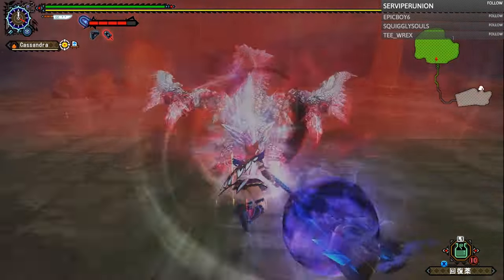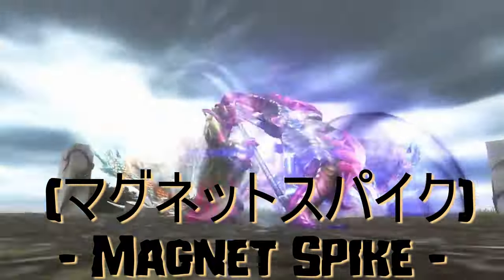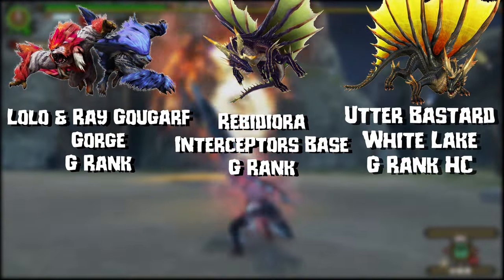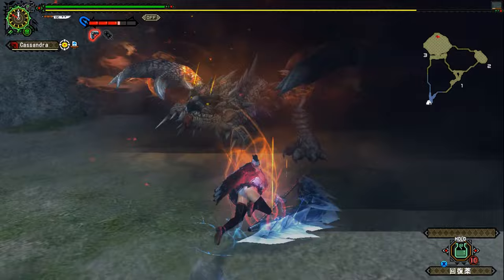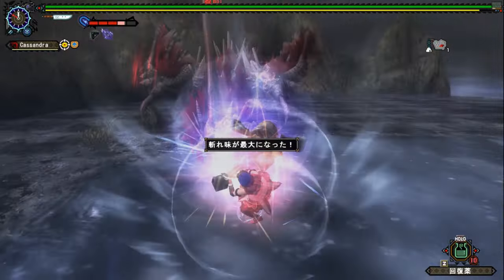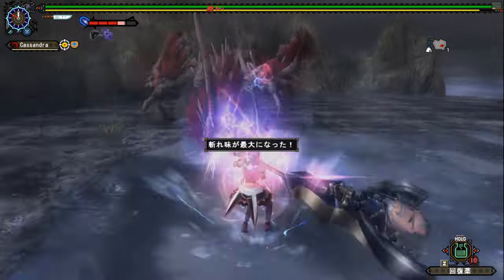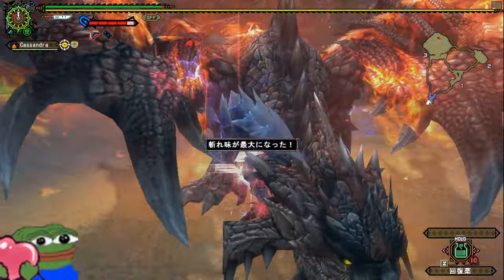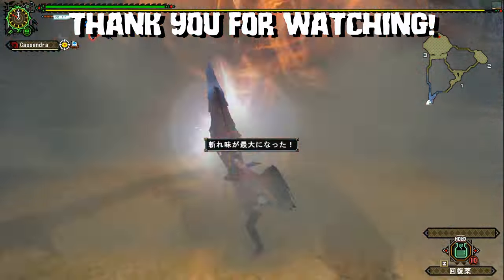Magnet Spikes - Monster Hunter's CRAZIEST Weapon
Like & Sub if you enjoyed this video! -

Superlative
/suːˈpəːlətɪv/
Noun
An exaggerated or hyperbolical expression of praise.

Todays video will be about the most wonderful and ridiculous weapons I've ever had the pleasure of playing, Monster Hunter Frontier's Magnet Spike. Boasting ten trillion ways of countering monsters, absurd numbers and just some ridiculous visuals, you all deserve to see this crush some Zenith Monsters.

I have to speak about Frontier once per month otherwise my food supply gets cut off.